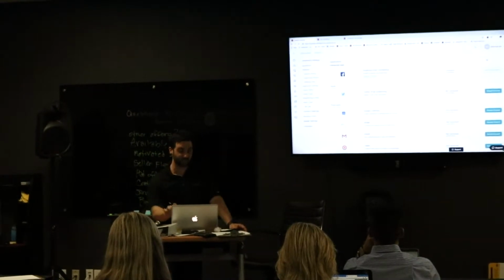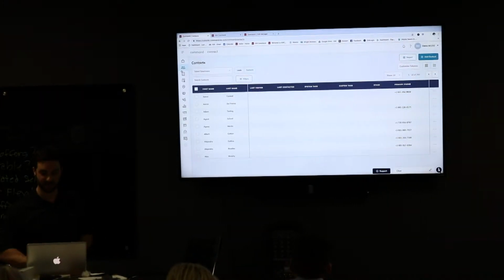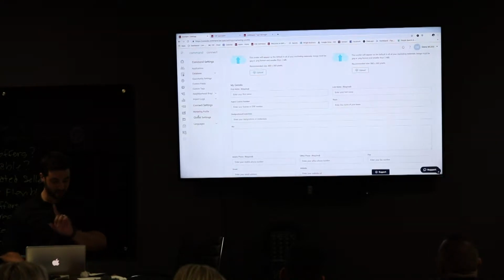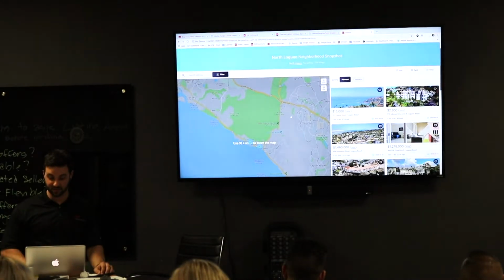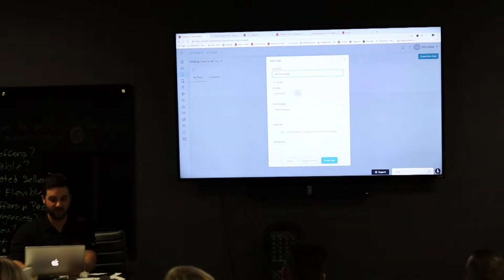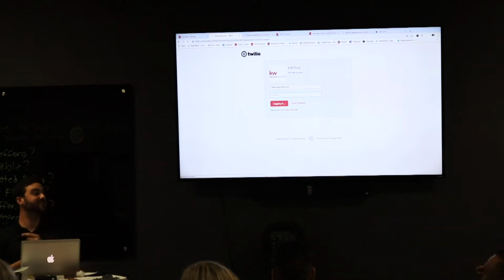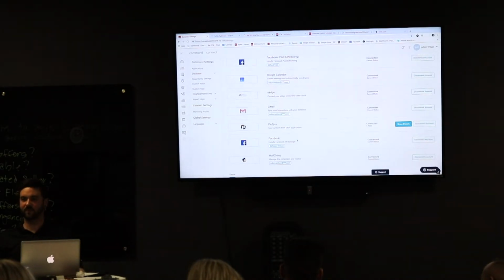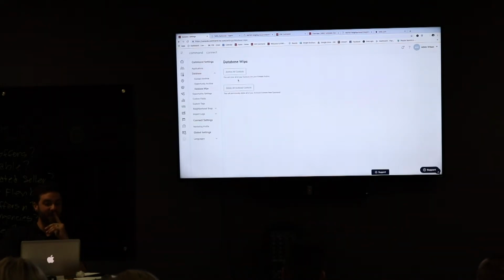KELLER WILLIAMS AV - KW Command with Adam Wilson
Live streaming training classes from Keller Williams AV